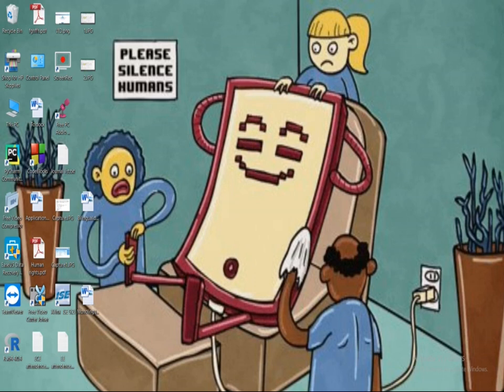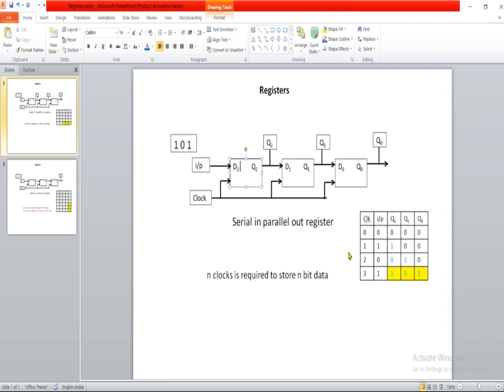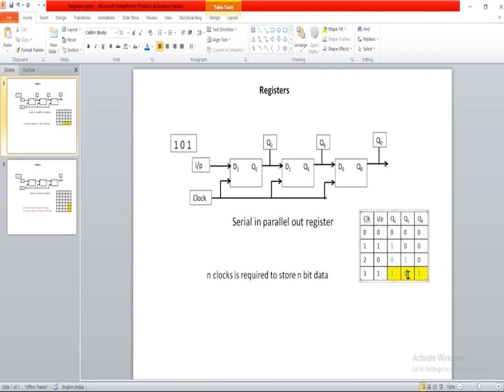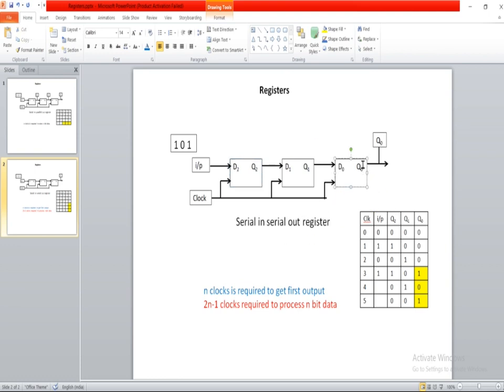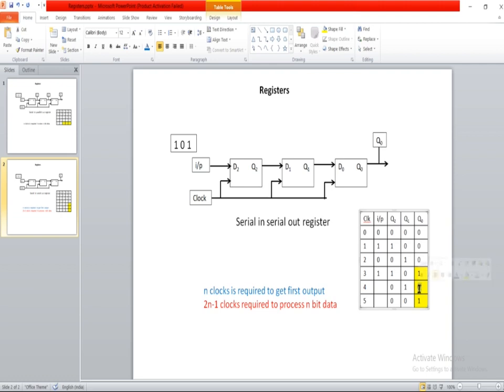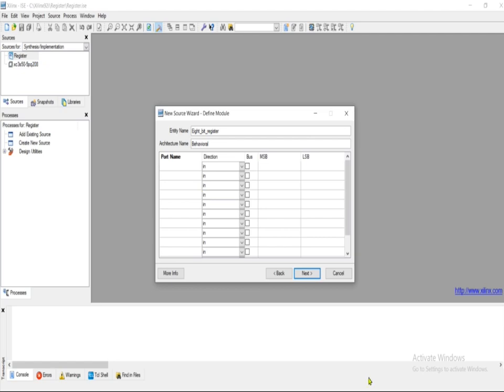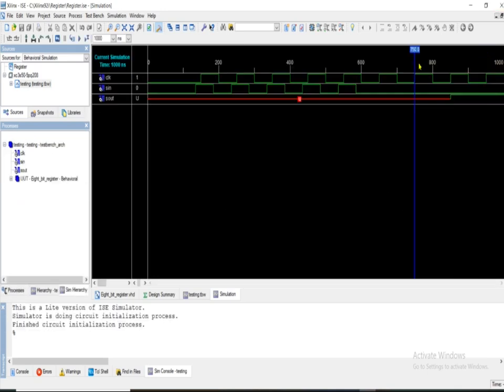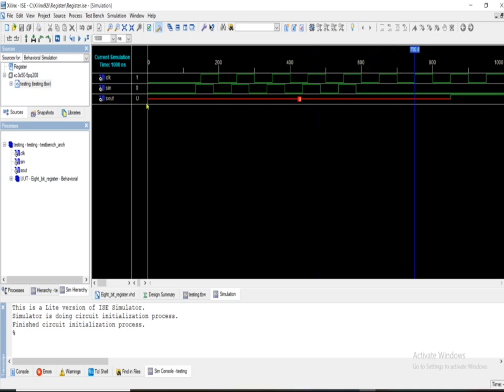Implementation of 8-bit SISO shift-right register using Xilinx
Implementation of 8-bit SISO register using Xilinx